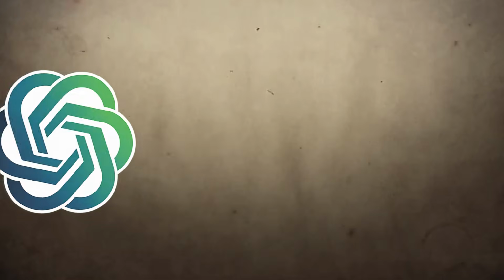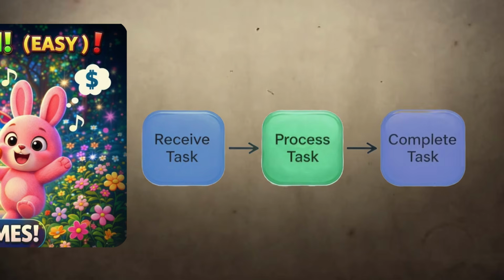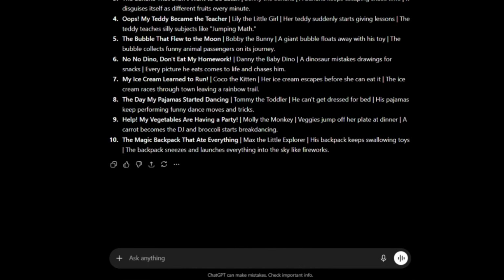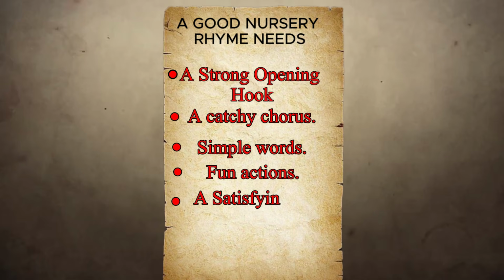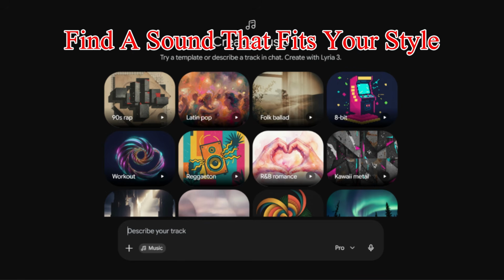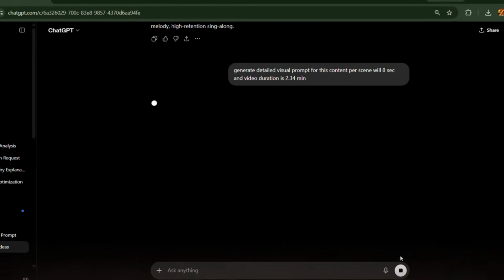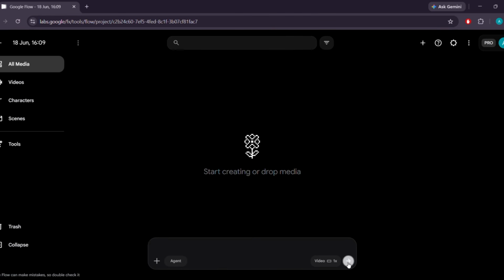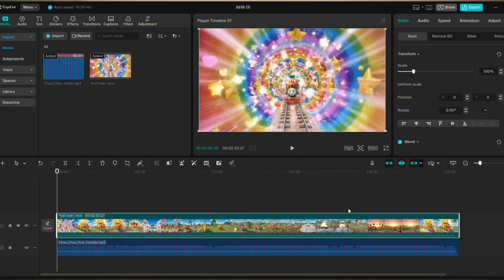How To Create Kids Nursery Rhyme Videos With Free AI Tools | YouTube Automation Tutorial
🚀 In this video, I show you exactly how I recreated a billion-view nursery rhyme channel using FREE AI tools.

You'll learn how to:
✅ Find viral nursery rhyme ideas with ChatGPT
✅ Generate high-retention kids rhyme scripts
✅ Create full songs with Google Music AI
✅ Generate consistent animations with Google Flow
✅ Edit everything together in CapCut
✅ Create high-CTR thumbnails
✅ Use loop endings to increase watch time and retention

This complete workflow allows you to create nursery rhyme videos faster than traditional animation while keeping production simple and scalable.

📌 Tools Used:
• ChatGPT – Idea Research & Script Writing
• Google Music AI – Song Generation
• Google Flow – Animation Creation

Whether you're interested in YouTube automation, AI content creation, faceless channels, or building a kids content business, this tutorial walks through the entire process step by step.

How to Create AI Nursery Rhyme Videos
How to Start a Kids YouTube Channel
AI Nursery Rhyme Channel Tutorial
YouTube Automation for Beginners
How to Make Nursery Rhymes with AI
Create Animated Kids Videos with AI
Google Flow Tutorial for Beginners
Google Music AI Tutorial